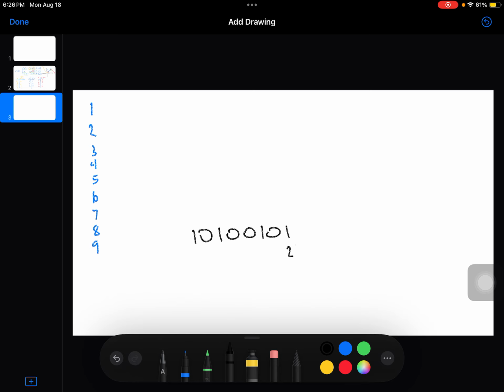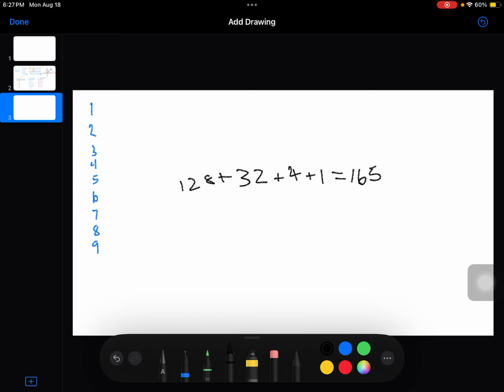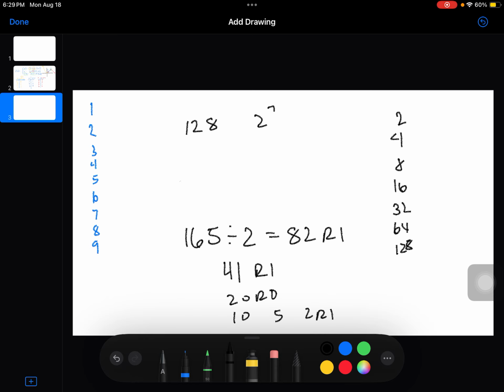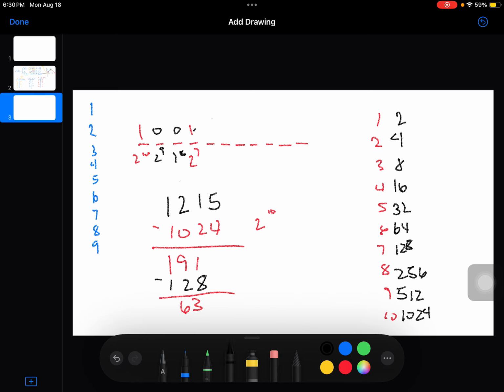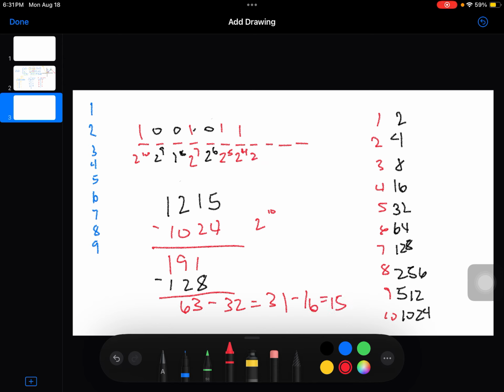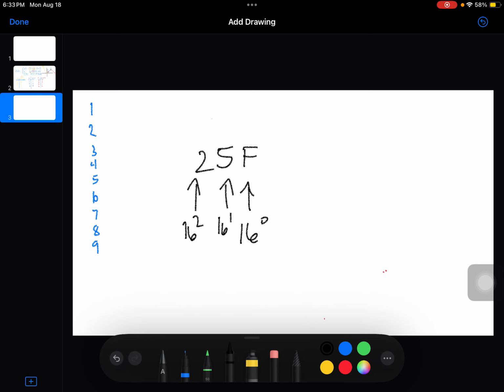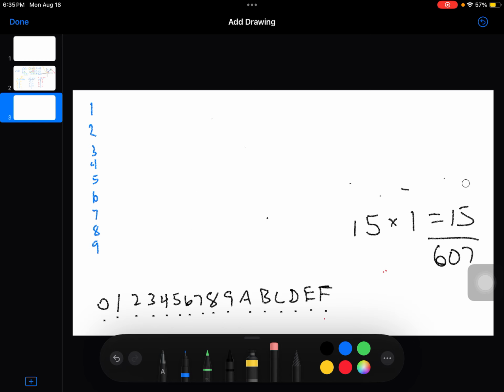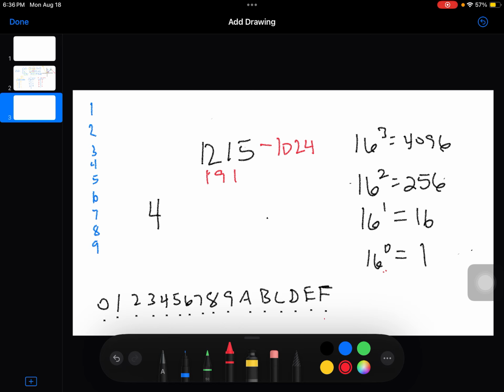Number systems: decimal, binary, hexadecimal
Computers use binary and hexadecimal. We usually use base ten, but we can easily change the base by taking powers of a number and using those multiples as the place values. In this video, we convert between decimal, binary, and hexadecimal.